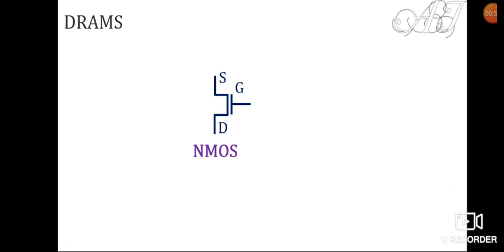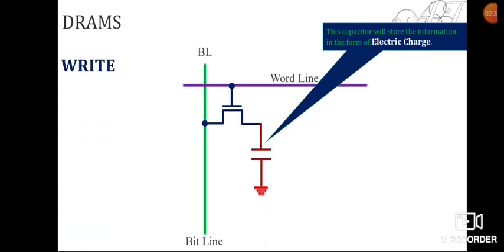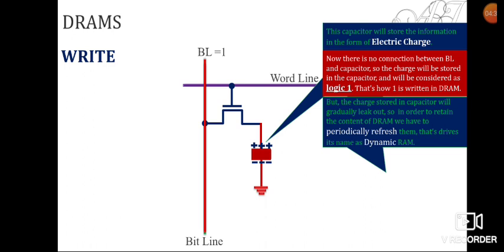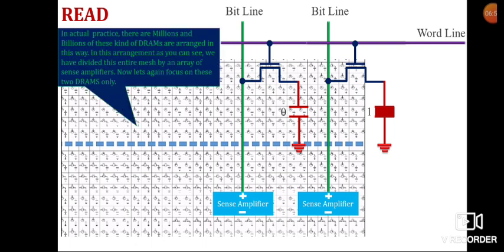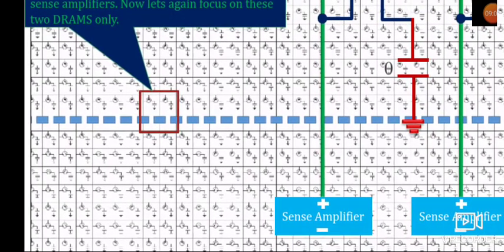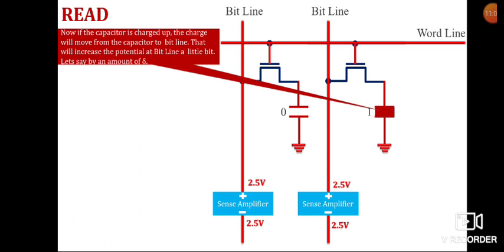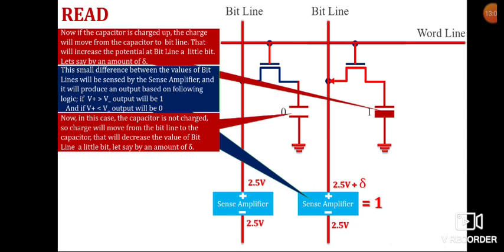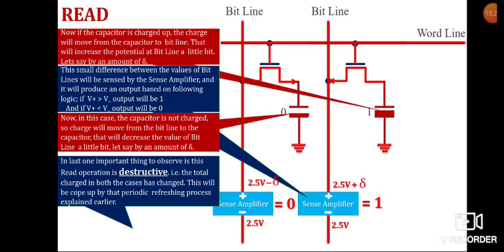DRAM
Designing of DRAM, it's read and write operation is explained in this lecture.